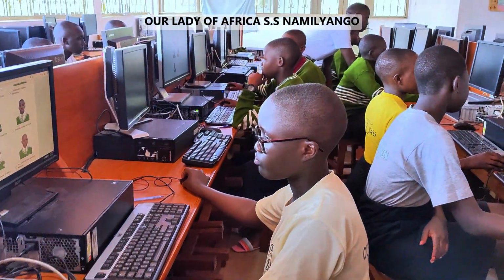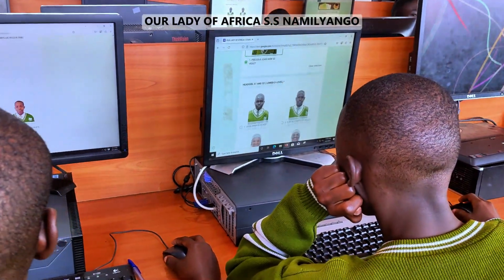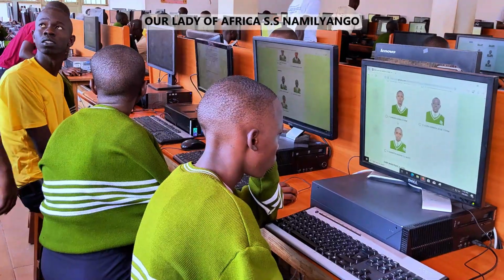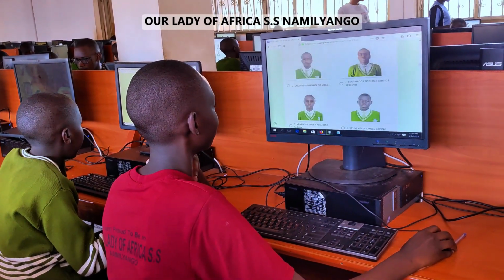Digital Voting Revolution at Our Lady of Africa S.S Namilyango – The Future is Here